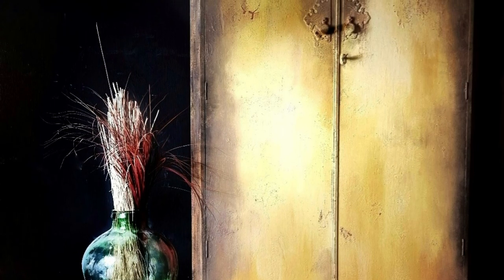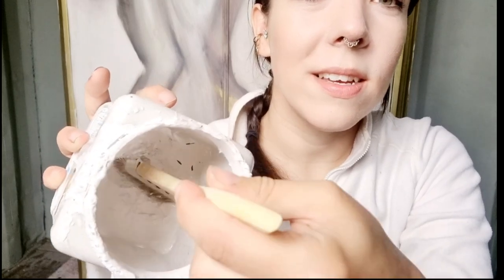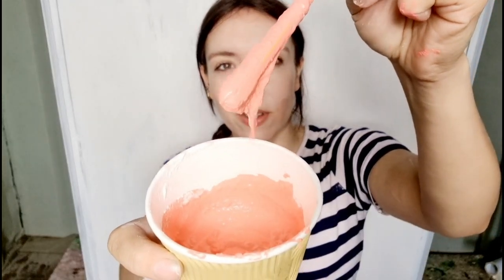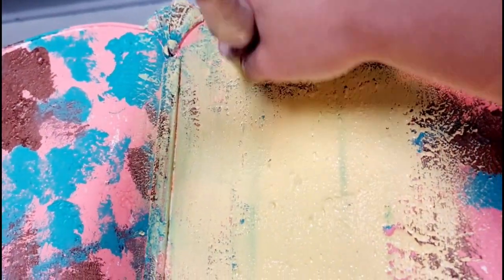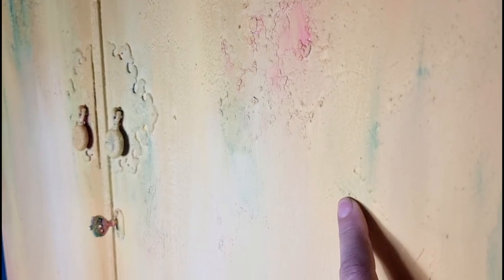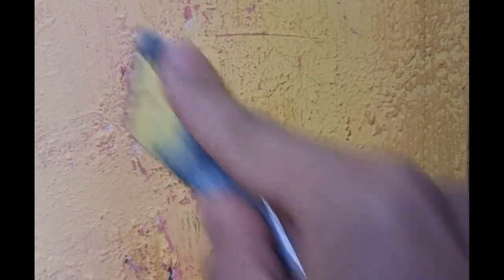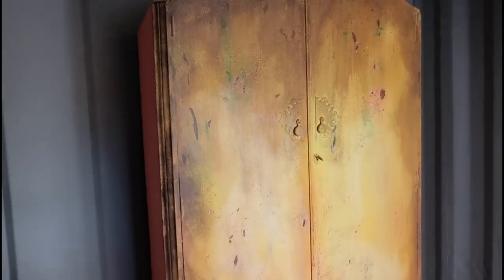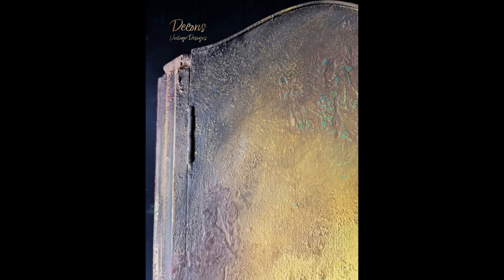Bold, Yellow Armoire Makeover - Repainting a Furniture Finish That Didn't Work Out!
Sometimes out furniture painting designs don't go to plan and we just have to freely go with the process! In this video I do just that in order to create this very bold, yellow and very grungy armoire using @DixieBellePaint Chalk Mineral Paints.

- Sea Spray

- Chalk Mineral Paint
Fluff
Flamingo
Mermaid Tail
Daisy
Colonel Mustard
Pine Cone
Rusty Nail

- Copper Patina Paint
- Best Dang Wax in Clear, White and Black
- Premium Chip Brush
- Water Mister